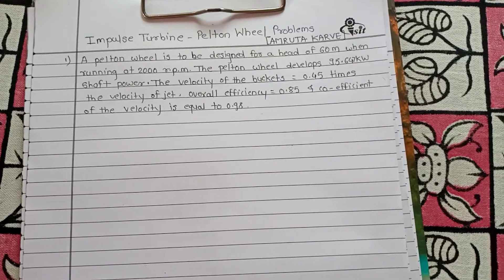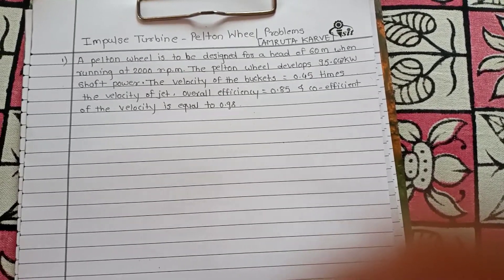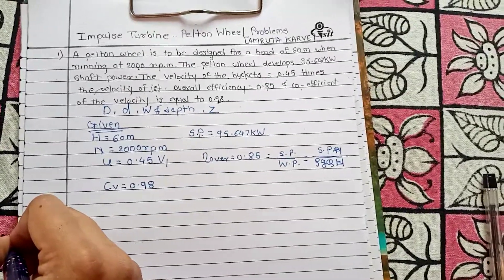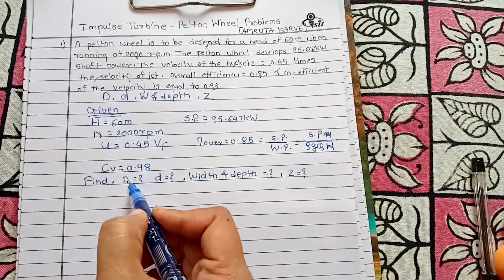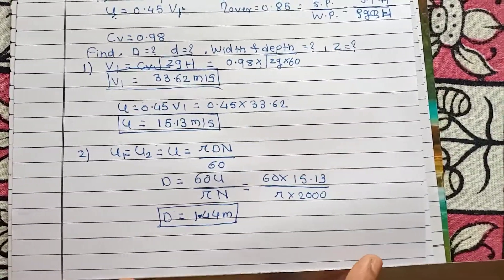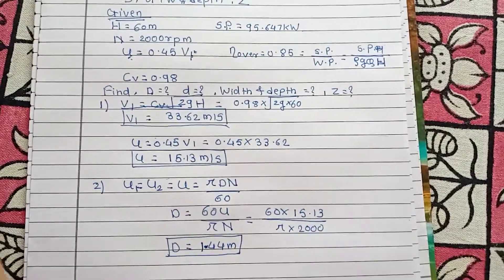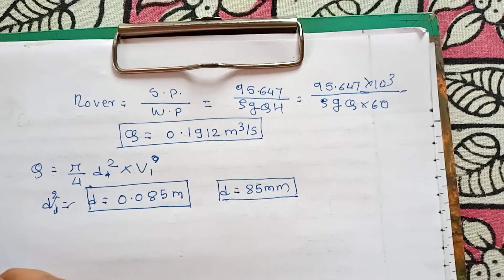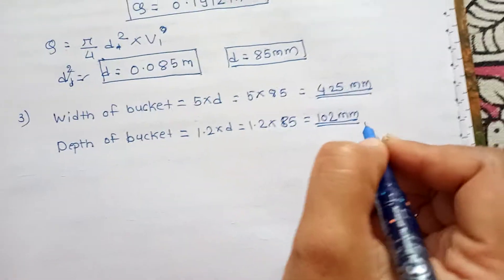Pelton water turbine problem 1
Velocity triangle work done efficiency